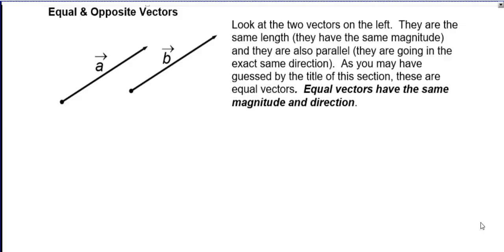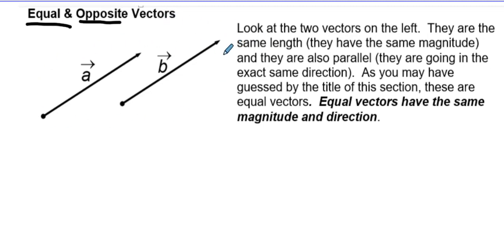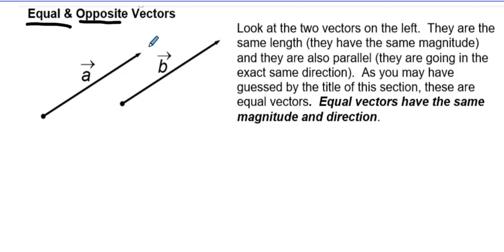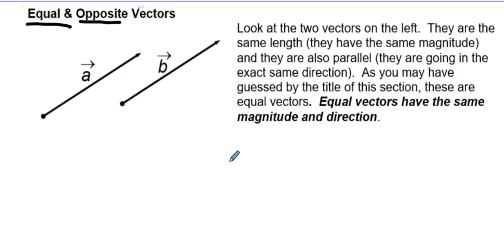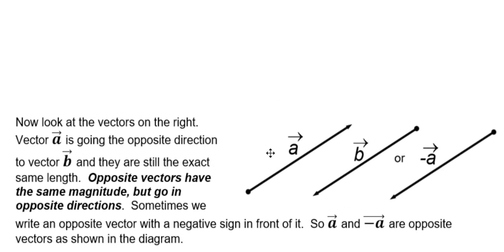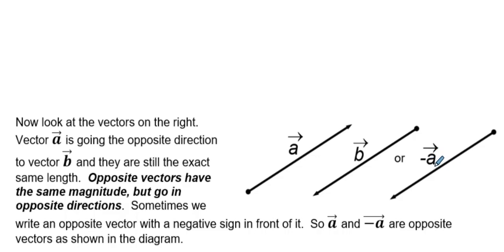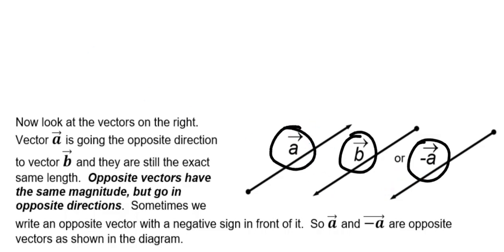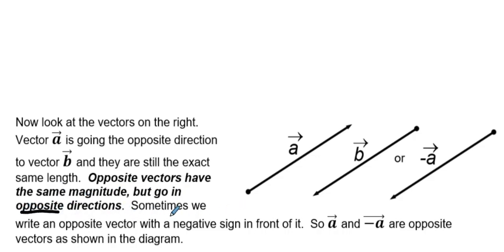Equal and Opposite Vectors